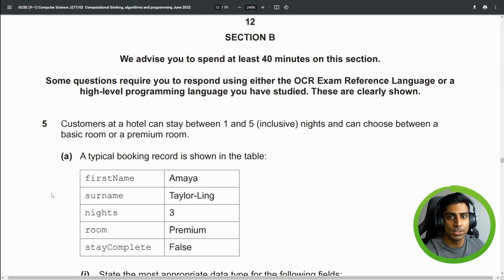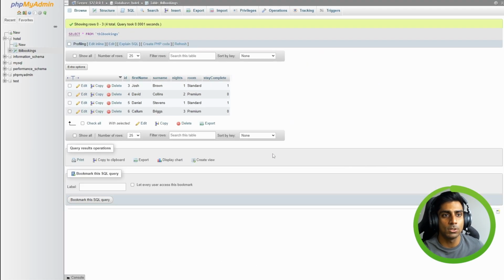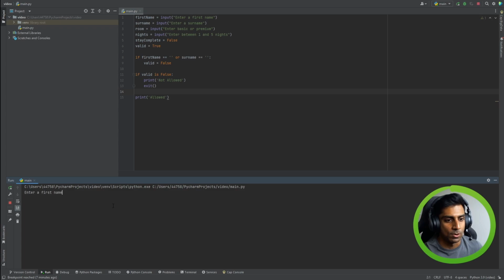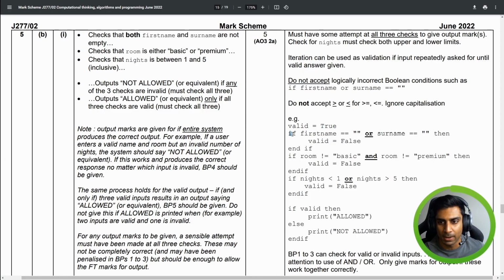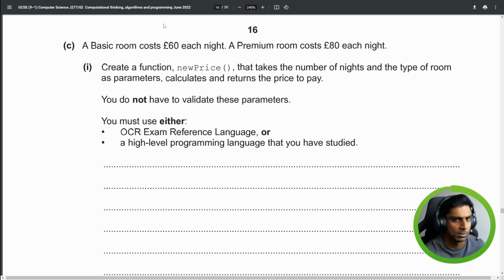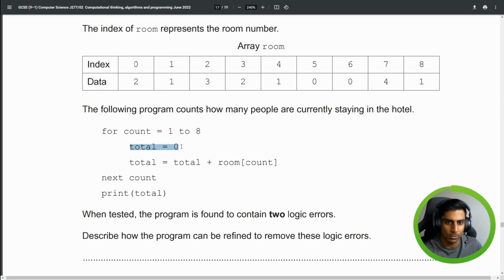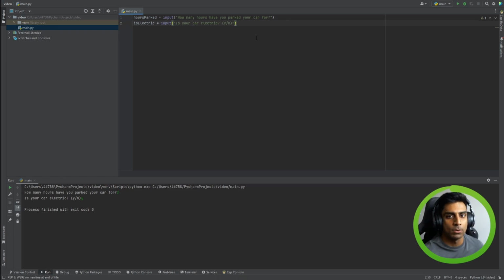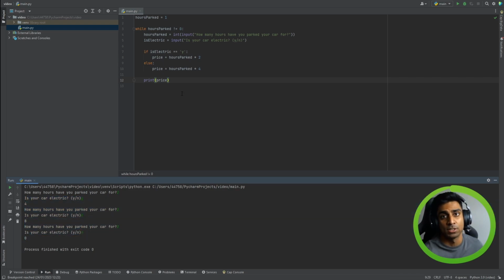GSCE Computer Science Exam 2022 Walkthrough (OCR J277/02)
In this video we take an in-depth look at the GSCE Computer Science 2022. I go through each question in Section B and answer in Python where possible.

00:15 - Question 5 - a - i
00:32 - Question 5 - a - ii
02:07 - Question 5 - a - iii
05:29 - Question 5 - b - i
14:24 - Question 5 - b - ii
16:09 - Question 5 - c - i
17:56 - Question 5 - c - ii
20:27 - Question 5 - d
24:09 - Question 5 - e